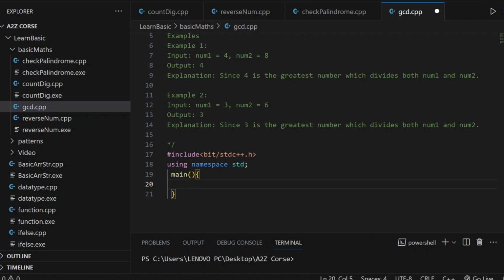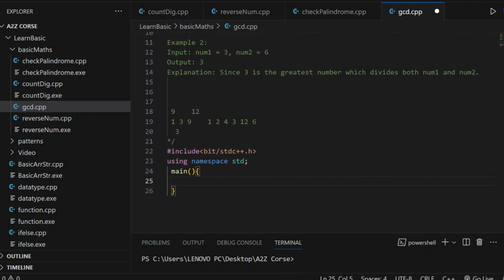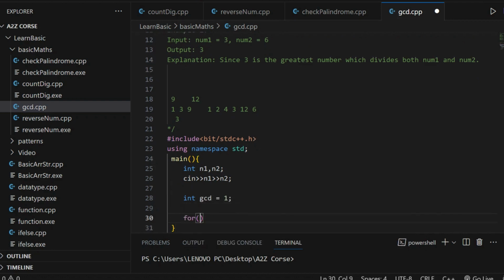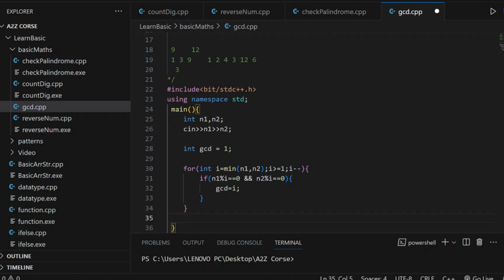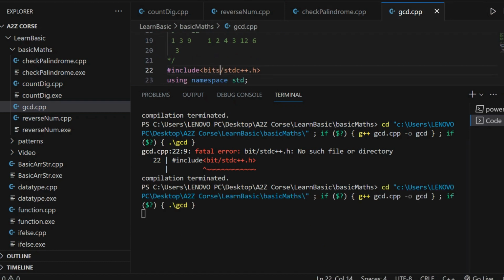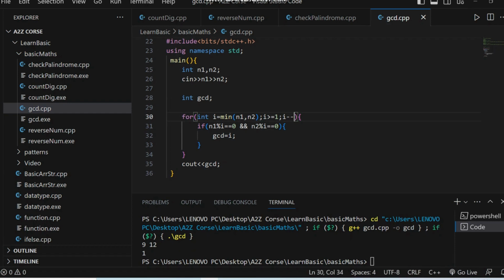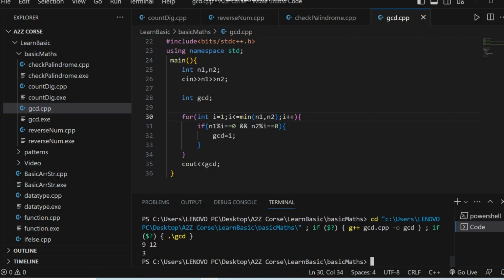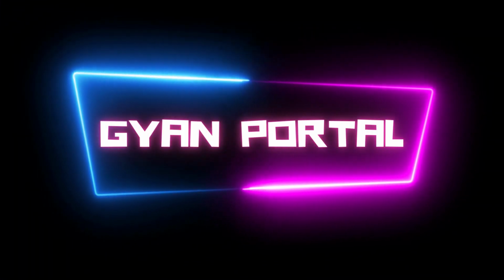C++ Tutorial: Finding the GCD of Two Numbers (Greatest Common Divisor) | Step-by-Step Guide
In this comprehensive C++ tutorial, we will walk you through the process of finding the greatest common divisor (GCD) of two numbers. The GCD is a fundamental concept in mathematics and finding it can be extremely useful in various programming scenarios.

Throughout the video, we will provide a step-by-step guide, explaining the logic behind the algorithm and implementing it in C++. Whether you're a beginner or an experienced programmer looking to refresh your knowledge, this tutorial is designed to cater to all skill levels.

By the end of this tutorial, you will have a clear understanding of how to calculate the GCD of two numbers using C++. We will cover the necessary code implementation, discuss any potential challenges, and provide useful tips and tricks to optimize your solution.

So, if you're interested in expanding your C++ programming skills and mastering the GCD calculation, join us in this informative tutorial. Let's dive into the world of GCD and C++ together!